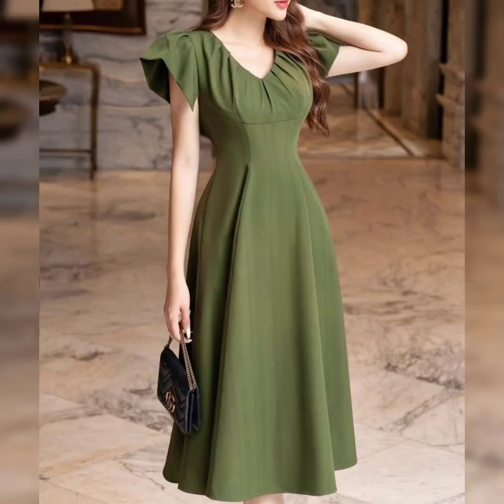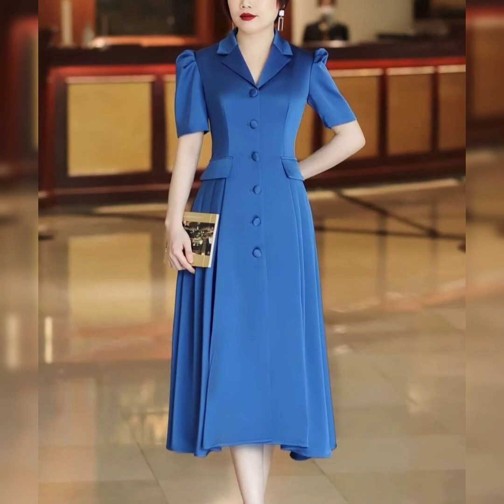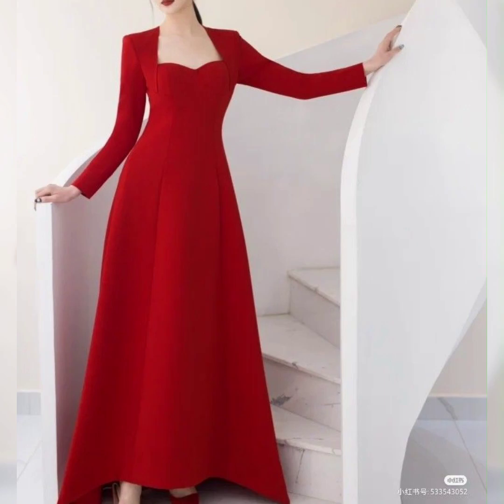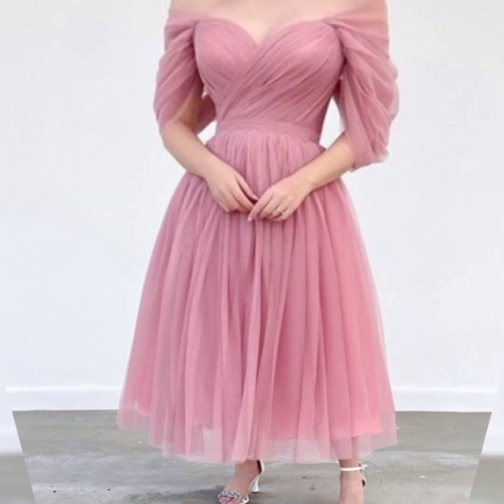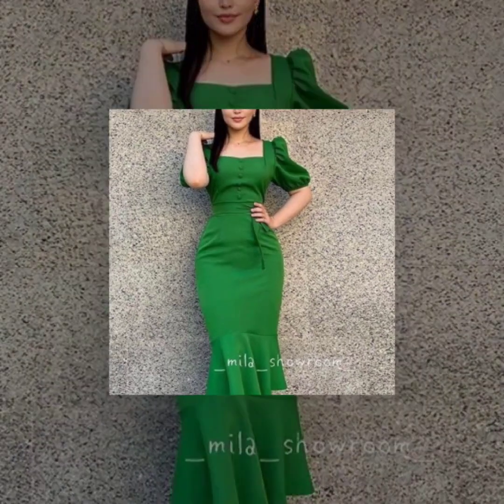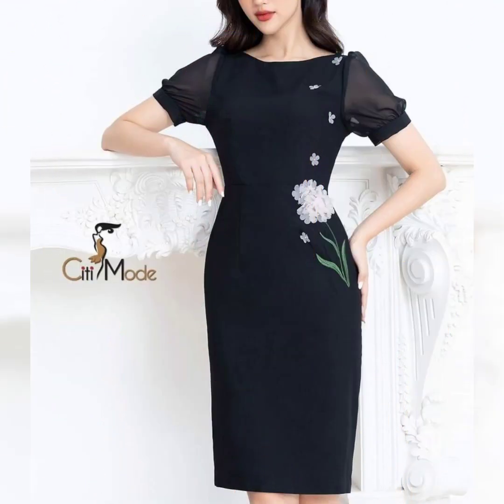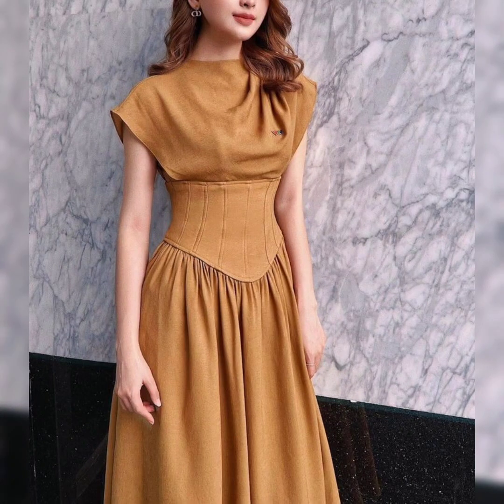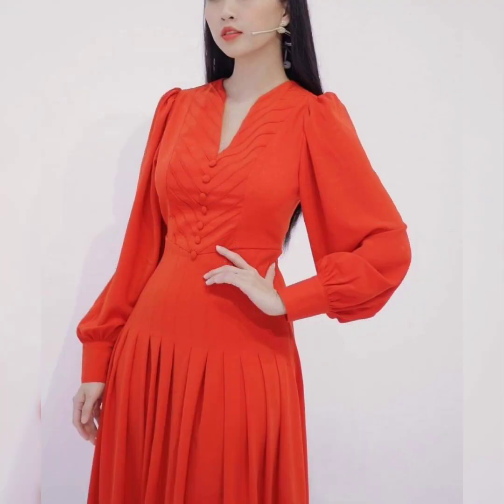Adorable A-Line Skater Dresses With Front Button Closure: The Perfect Dresses for Any Occasion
Fabulosos y adorables vestidos skater de línea A: diseños de vestidos midi con botones delanteros que te harán lucir y sentir increíble

 Adorables vestidos skater de línea A con cierre de botón frontal: los vestidos perfectos para cualquier ocasión

 Fabulosos diseños de vestidos midi: vestidos skater de línea A con cierre de botón frontal que llamarán la atención

 Adorables vestidos skater acampanados: los vestidos perfectos para mujeres de todas las edades

 Fabulosos diseños de vestidos midi: vestidos skater de línea A con cierre de botón frontal que son cómodos y elegantes